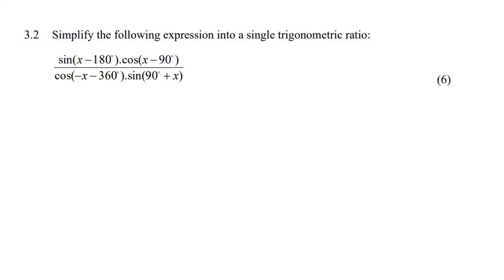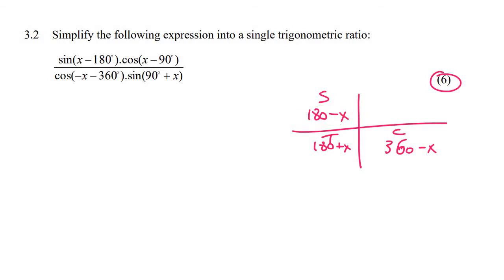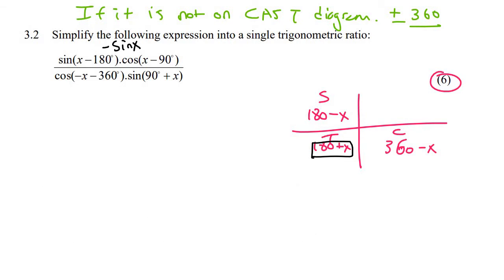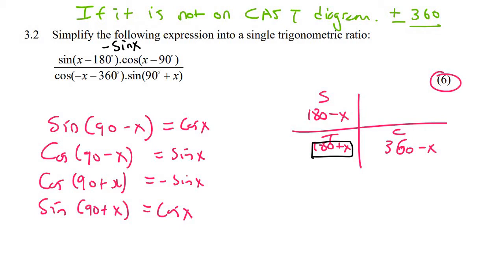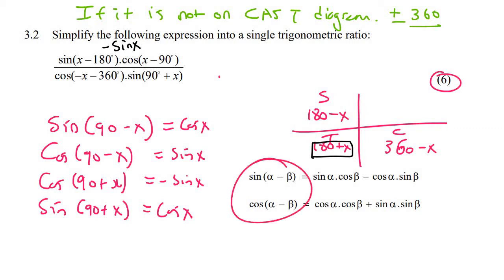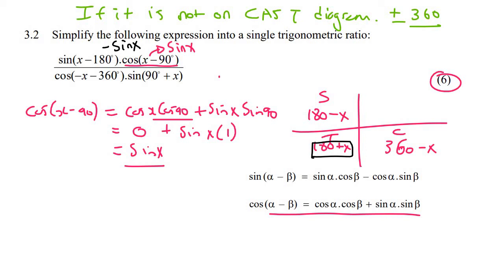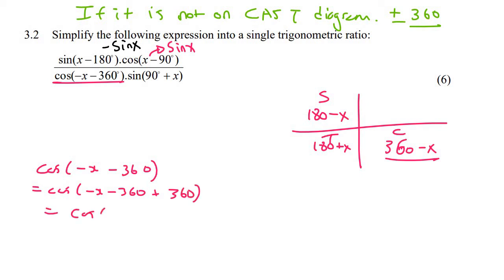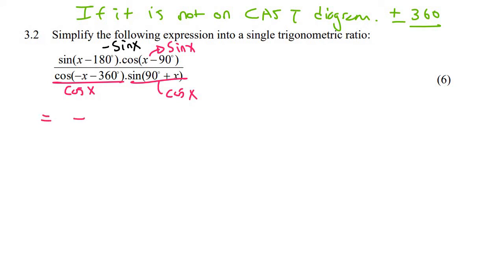Trigonometry Grade 12: Simplify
In this lesson simplify a grade 12 trigonometry expression.